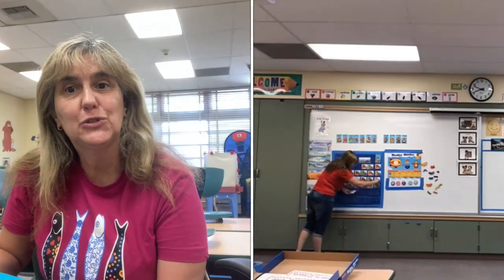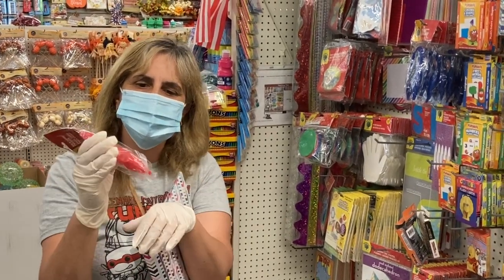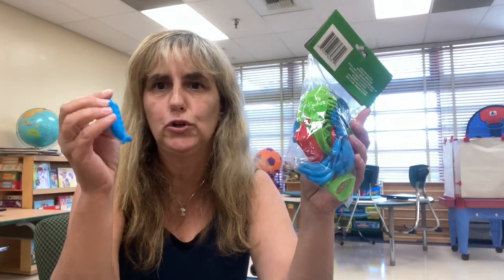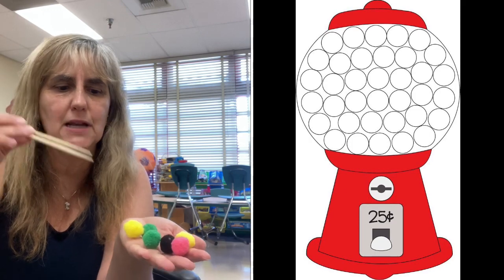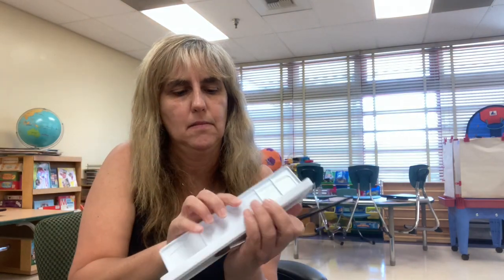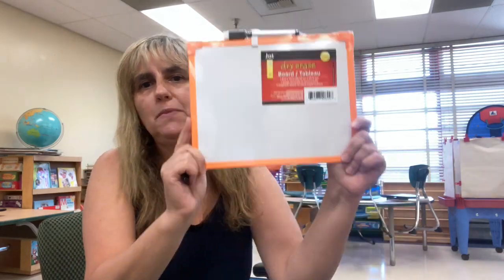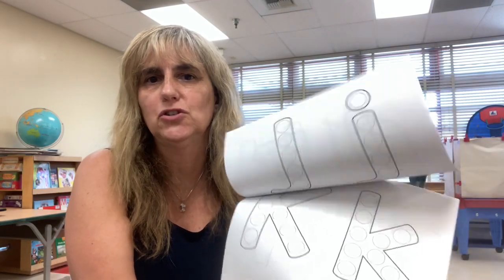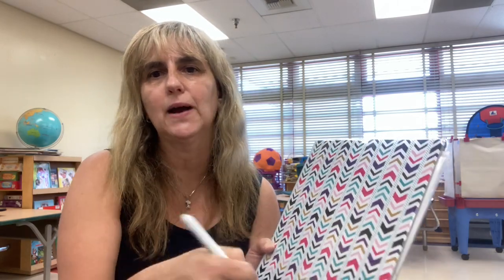Distance Learning Teaching Materials For Preschool and Kindergarten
In this video I show the materials I put together to send to my Preschool Students' homes. Even though learning will be done online, youngster still need  materials to help them develop their fine motor skills, eye hand coordination, letter and number formation, etc